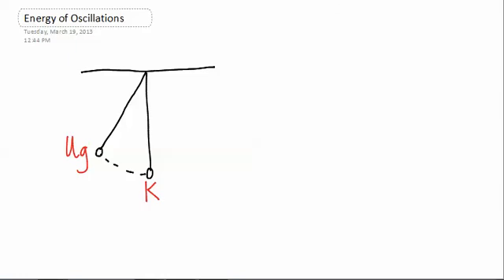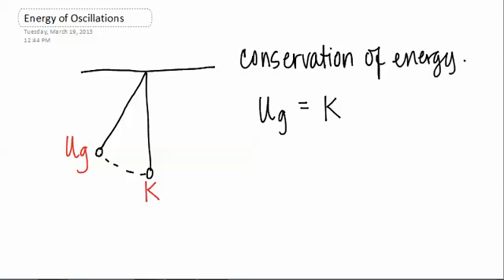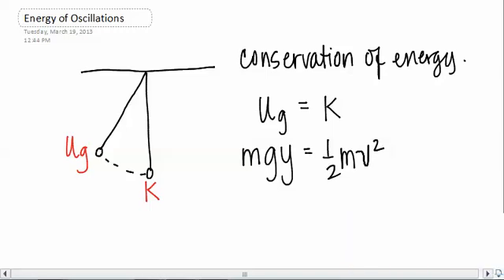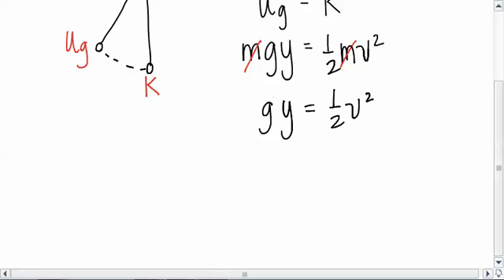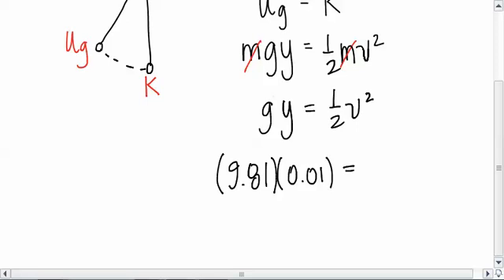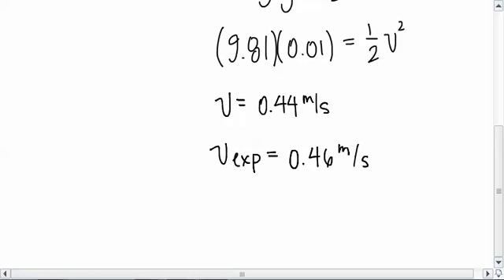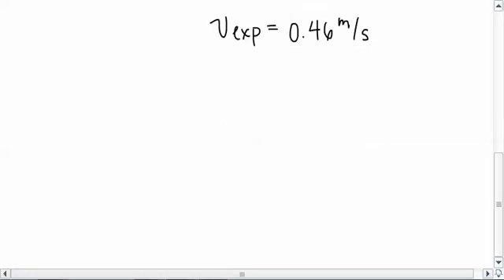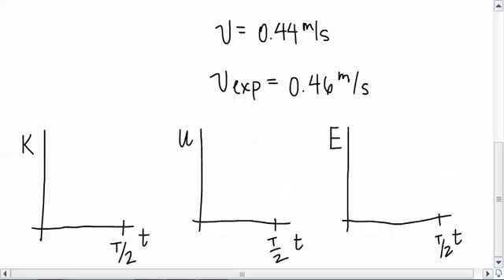2013-03-19 Energy of Oscillations